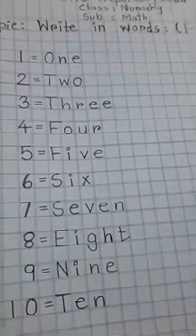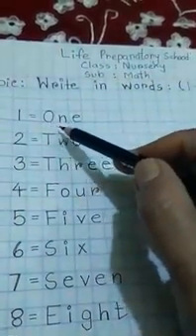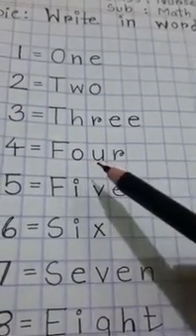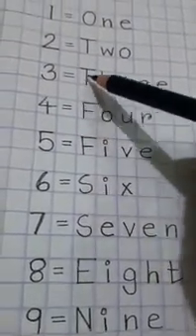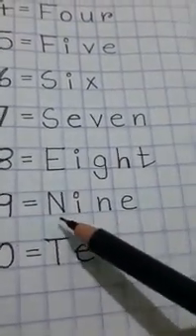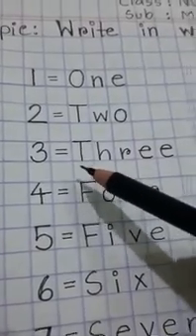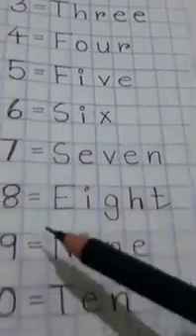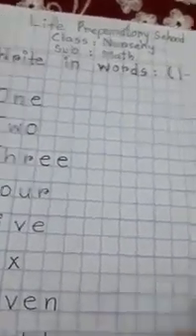NSY Mathematics by Nazma Akter